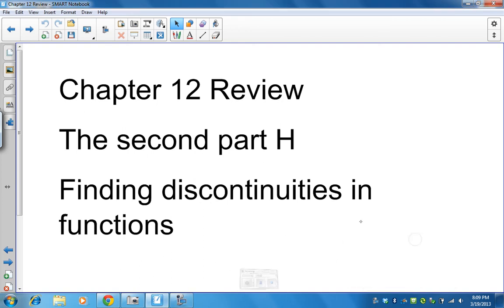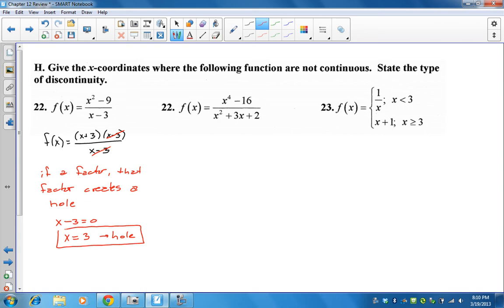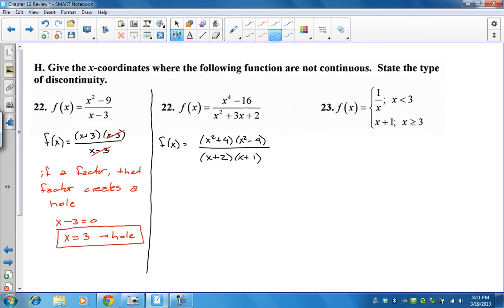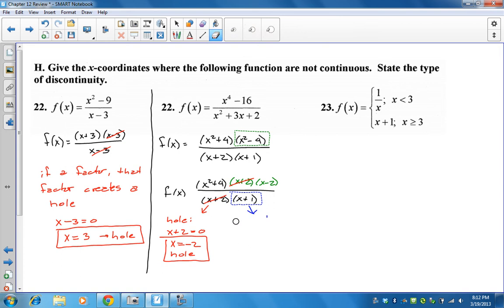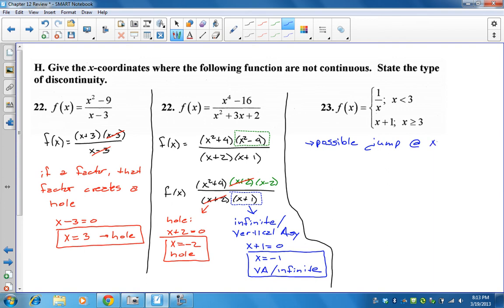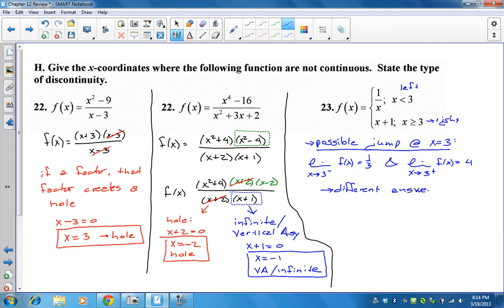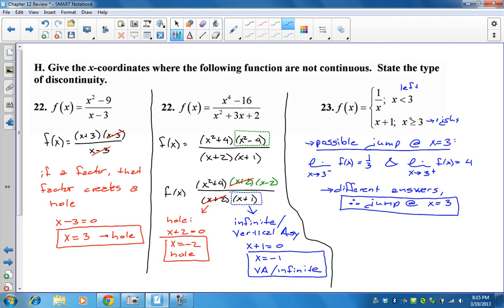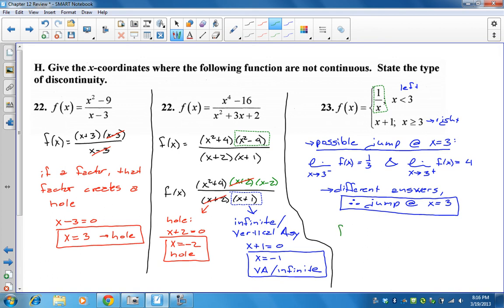Chapter 12 Review - Part H2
This includes three examples of finding discontinuities in rational and piecewise functions.